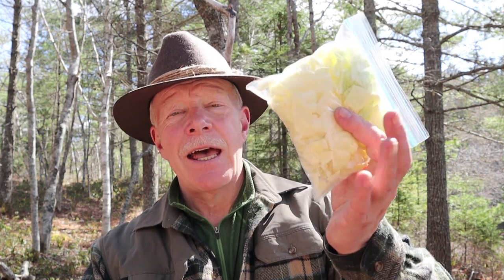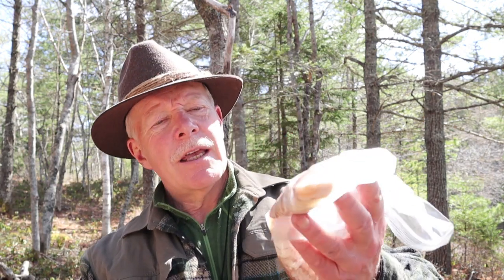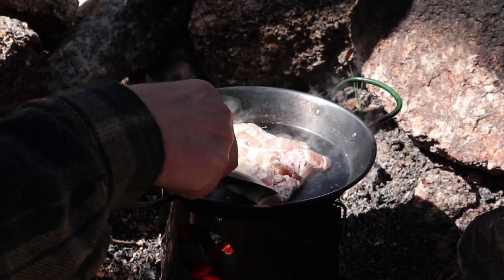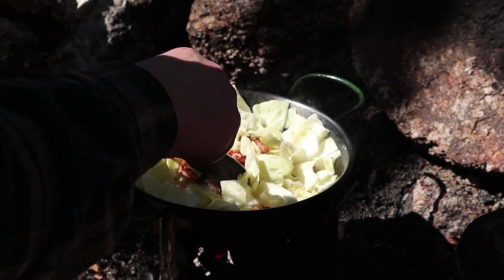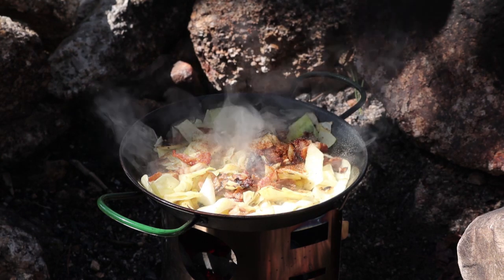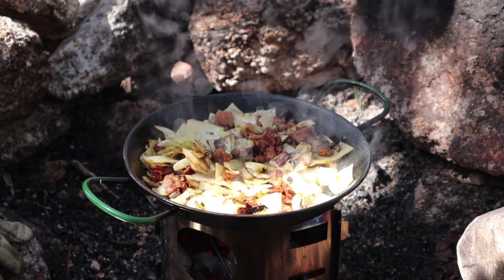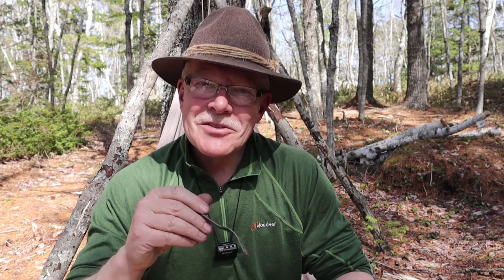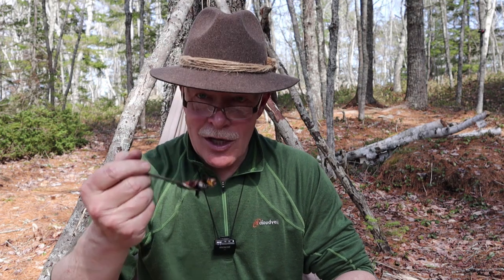Bacon Fried Cabbage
In this video I share a simple recipe of bacon fried cabbage

CAL/SERV:116
YIELDS:  4 SERVINGS
PREP TIME: 0 HOURS 5 MINS
TOTAL TIME: 0 HOURS 20 MINS
INGREDIENTS
4  slices thick bacon, cut into ½-inch pieces
1  small yellow onion, diced
1  small head green cabbage, cored and chopped into 1-inch pieces
2 tsp.  light brown sugar
Kosher salt
Fresh ground black pepper
Freshly chopped parsley leaves, for serving

DIRECTIONS
1. In a large heavy-bottomed skillet, cook bacon until crisp, about 5 to 7 minutes. Using a slotted spoon, remove bacon to a paper towel–lined plate, leaving the drippings in the skillet.
2. Add onion to the skillet and increase heat to medium-high. Cook until translucent, about 2 minutes. Add cabbage and brown sugar. Season with salt and pepper. Cook, stirring occasionally, until cabbage is just tender, about 5 minutes.
3. Return bacon to the skillet and toss to combine. Cook 1 minute to heat through. Top with parsley and serve hot.
Nutrition (per serving): 116 calories, 7 g protein, 14 g carbohydrates, 5 g fiber, 9 g sugar, 5 g fat, 2 g saturated fat, 419 mg sodium